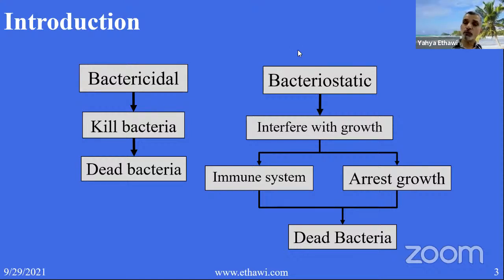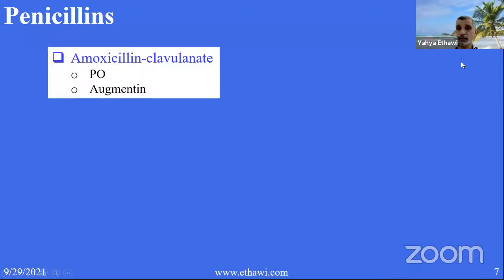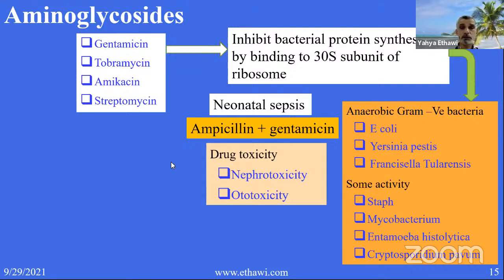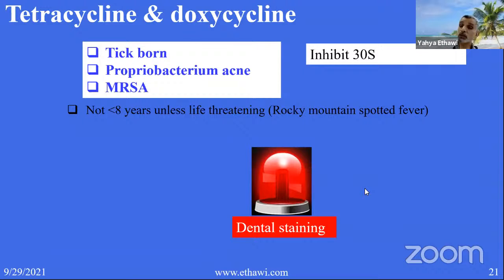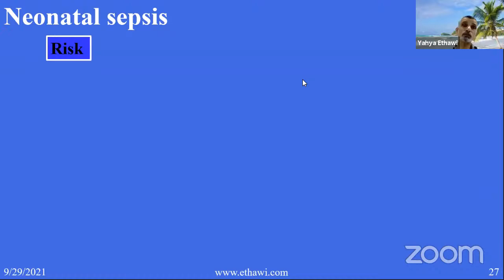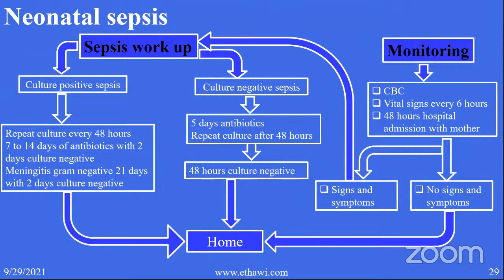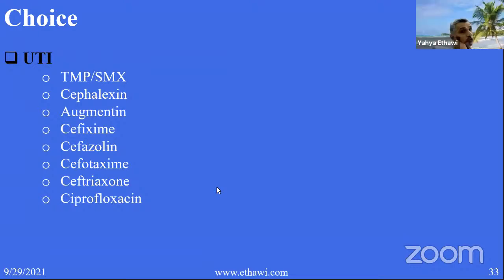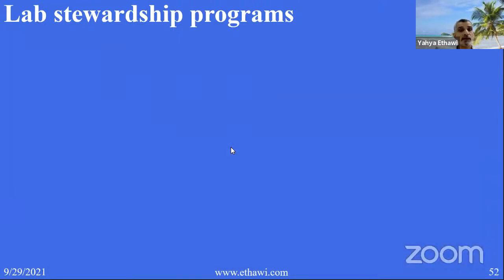Antibiotics in pediatrics, how and what to select